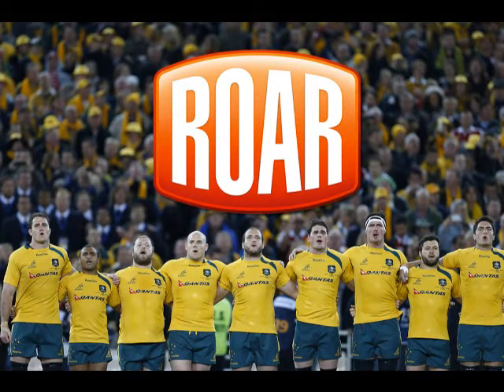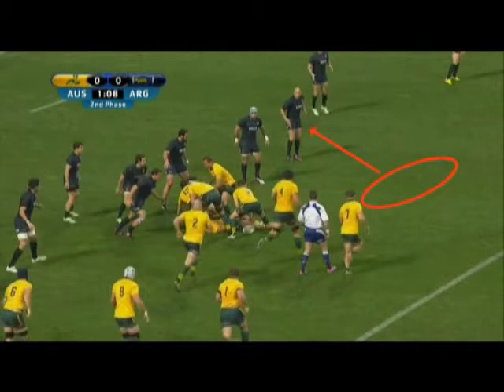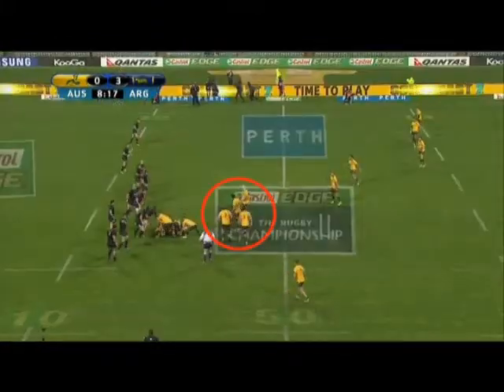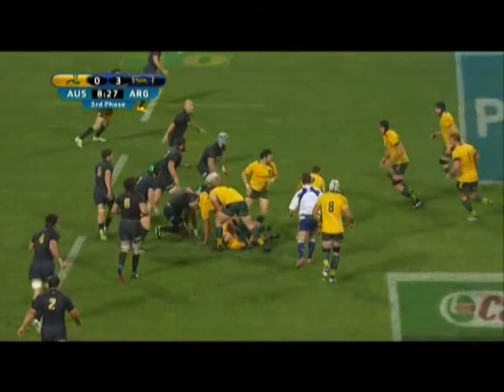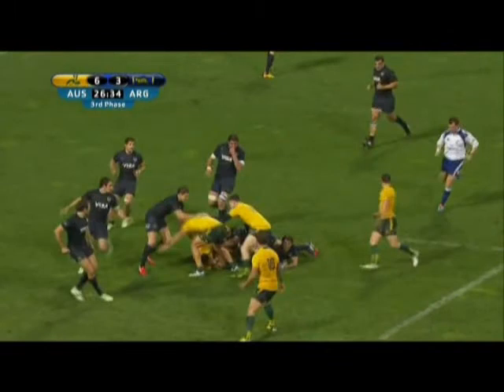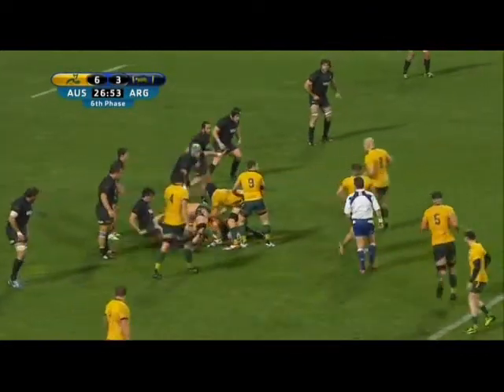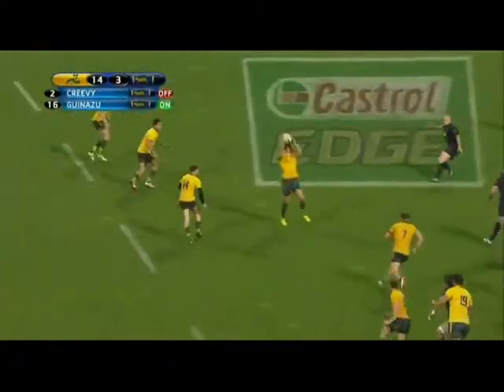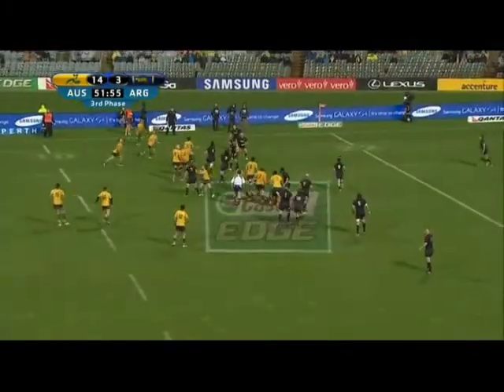Wallabies v Pumas 2013 TRC 8 v Pumas Analysis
Scott Allen analyses the Wallabies performance against the Pumas in 2013 game 8 of The Rugby Championship